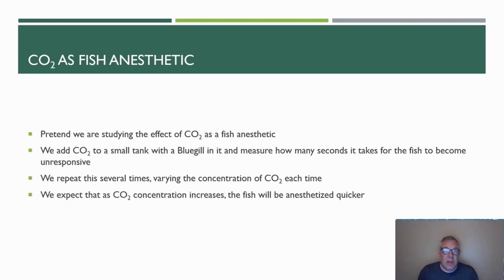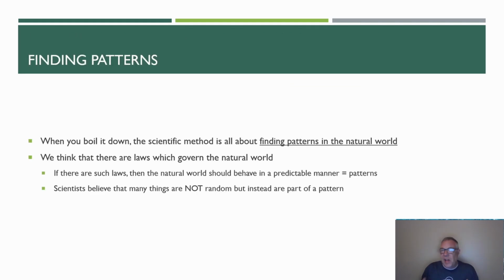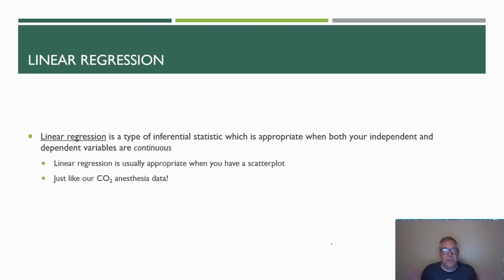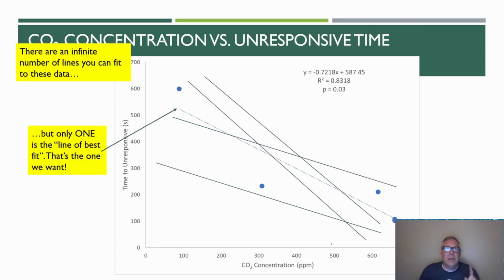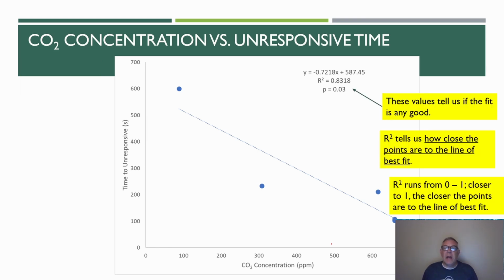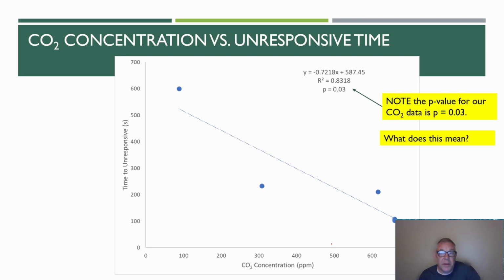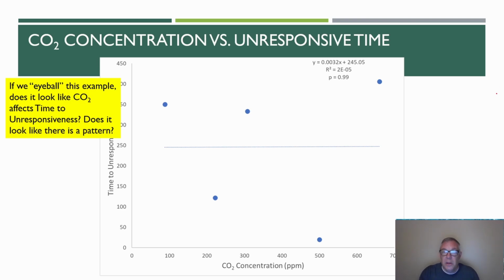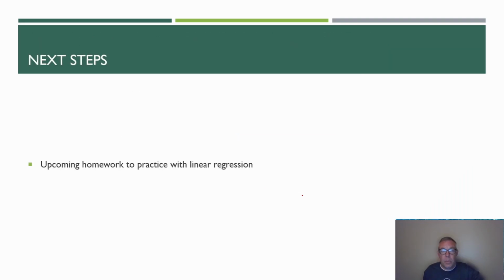BIO216 Lecture 16 - Linear Regression